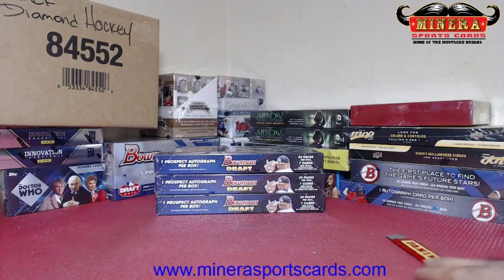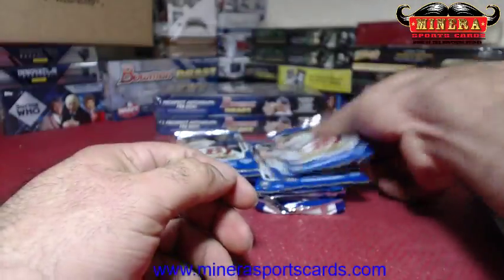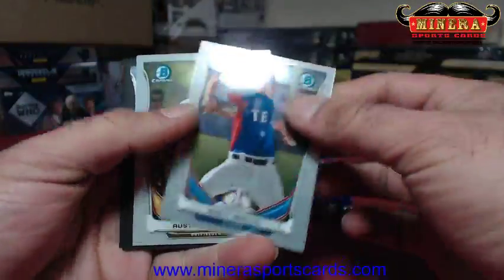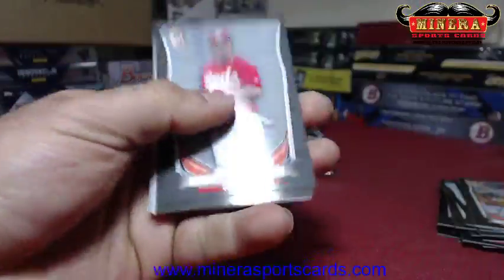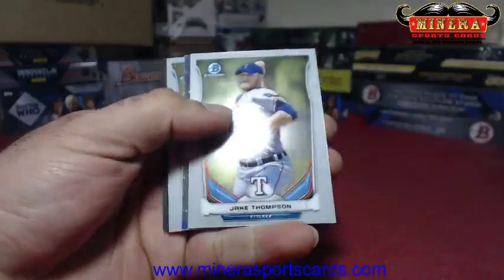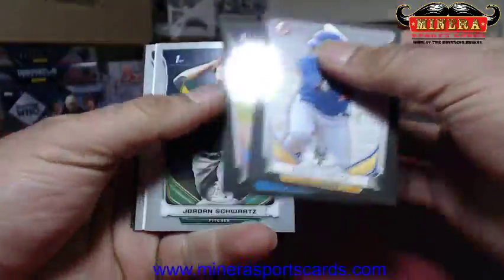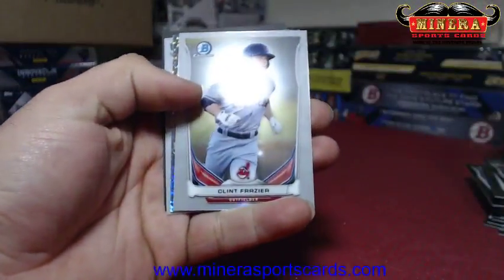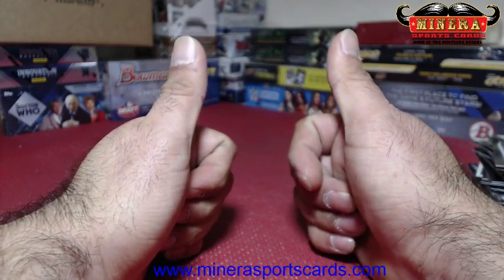mudcatsfan~2014 Bowman Draft Picks & Prospects Asia Edition Baseball Hobby Box Break